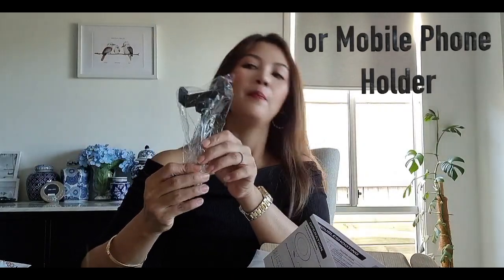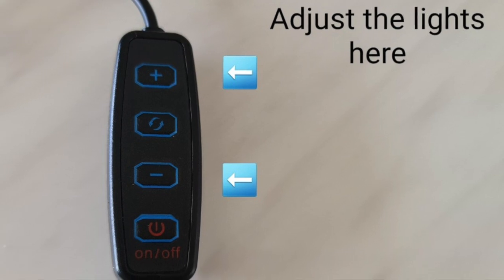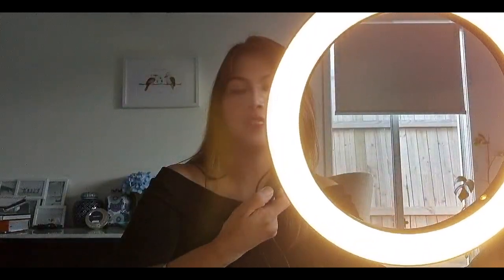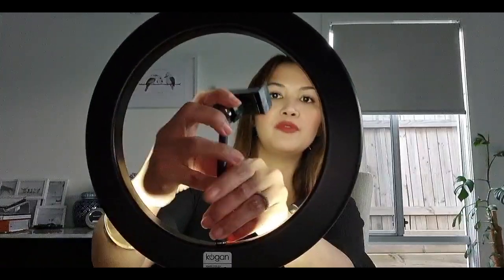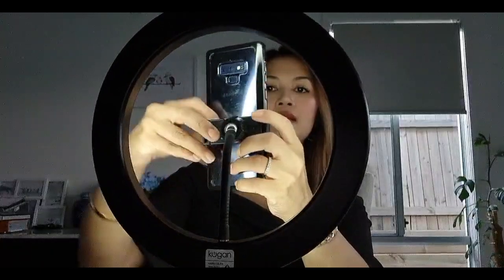GADGET UNBOXING: Portable Ring Light | MEREDITH GEORGE 🦋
GADGET UNBOXING: Portable Ring Light (10 inches). Very handy ring light that you can also bring when you're travelling.

Meredith Geoge is an Accountant, Entrepreneur and content creator for EVENTS, FASHION, LIFESTYLE, HEALTH & BEAUTY and boundless Georgeous-ness under the Aussie sun! Thanks for your support 😘

"Don't let anything stand in your way. Believe in yourself. The only opinion that matters is your own. Go for it. Be unstoppable."

CREDITS:
Video Editing: Meredith George
Editing Software: Final Cut Pro
Intro Maker: Placeit.net
Graphic Design: Canva

Twisted Bandits All Around Me - NoMBe